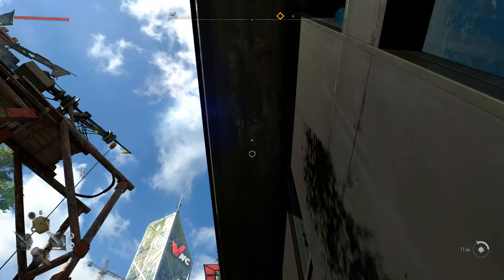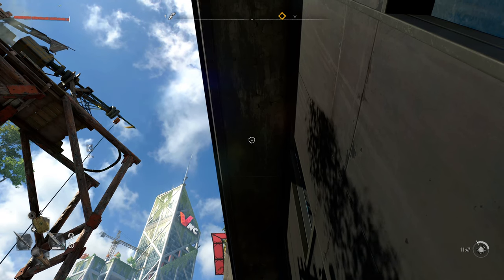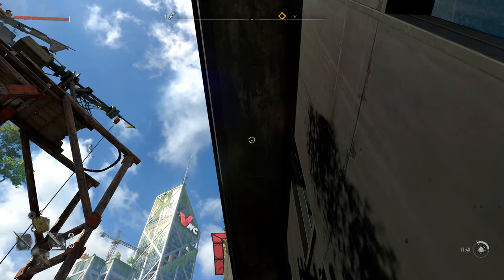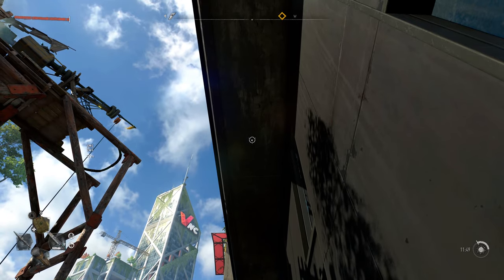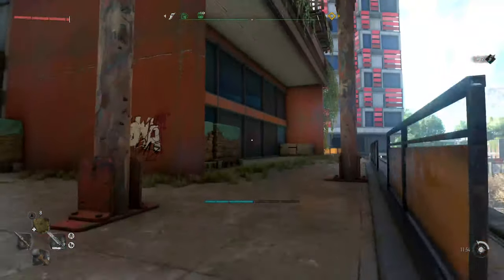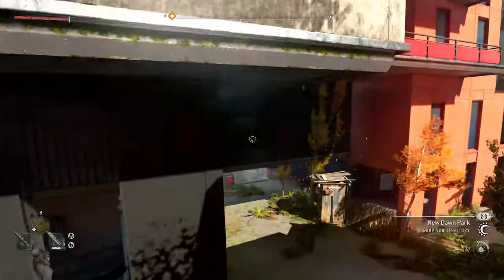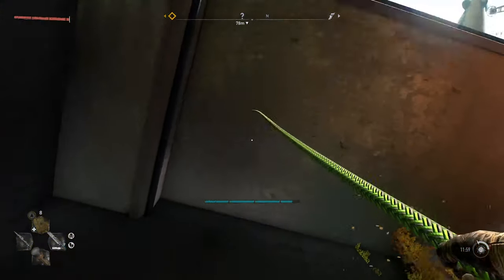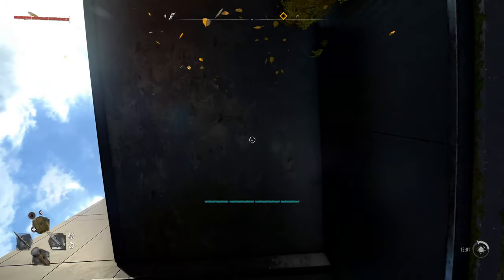Climbing up the Grappling Hook Dying Light 2 (xbox)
This was nerfed in the first patch you can no longer climb up the grappling hook, but I wanna keep this video up for now.